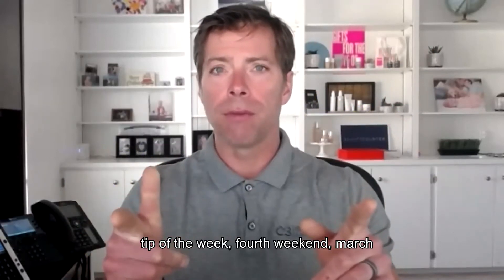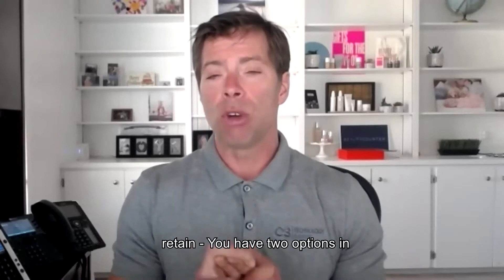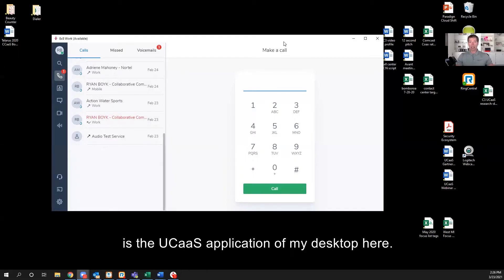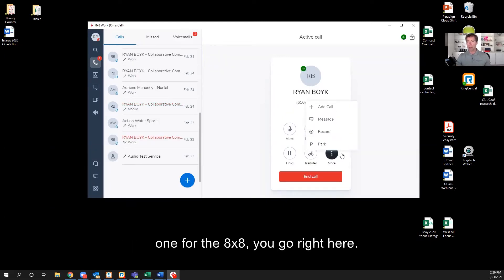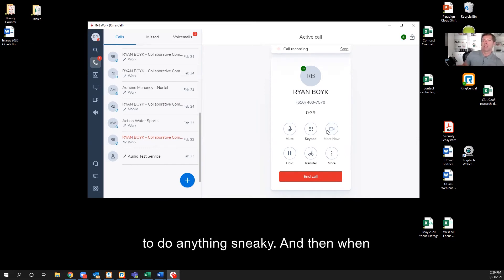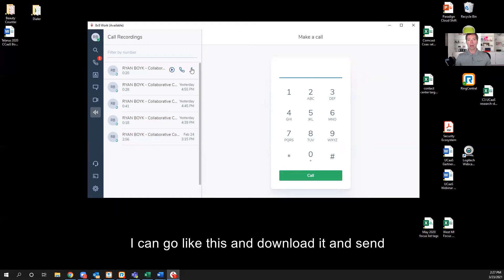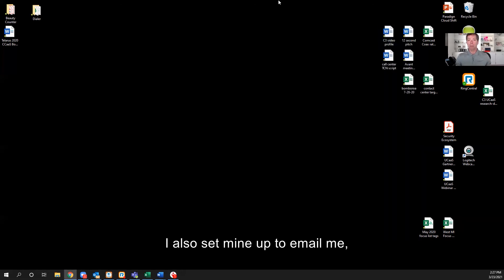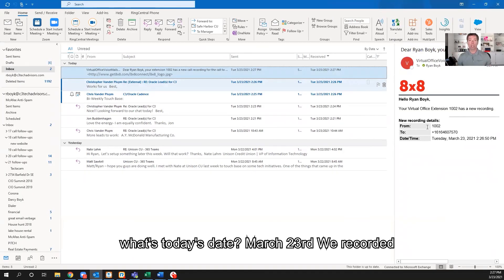Record a Call Instantly | UCaaS KickasS Tip of the Week 16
Recording a call to remember what next steps are can be huge - let  Boyk show you what it takes to record a call!